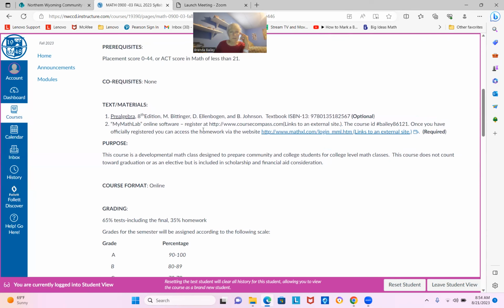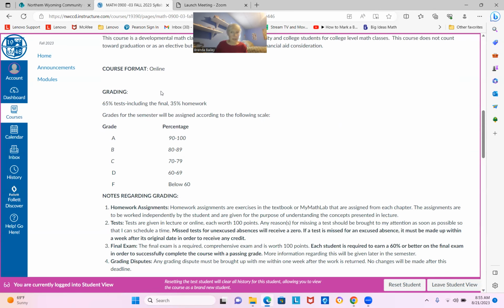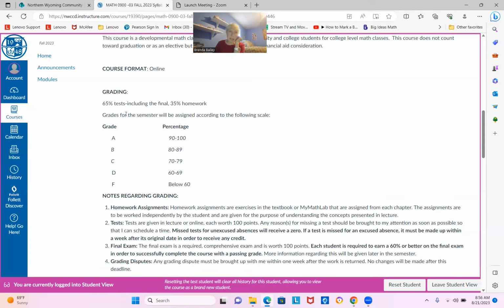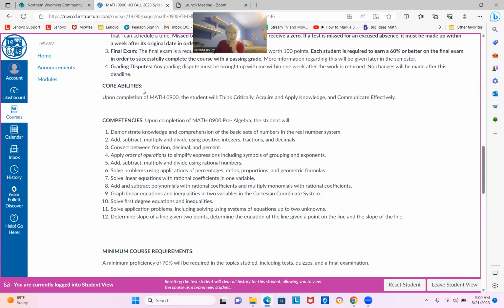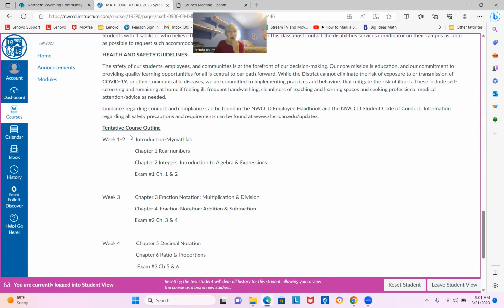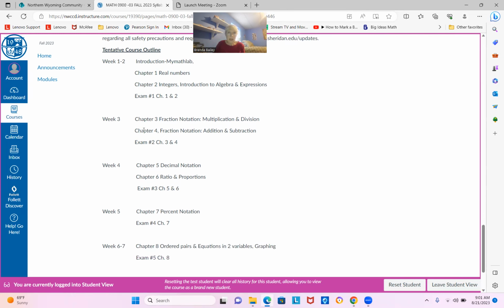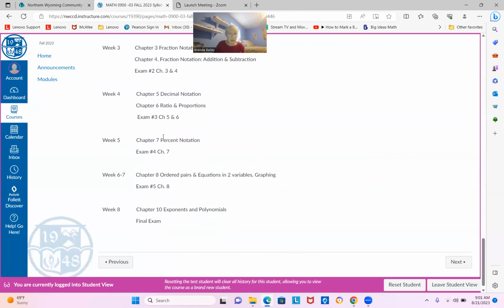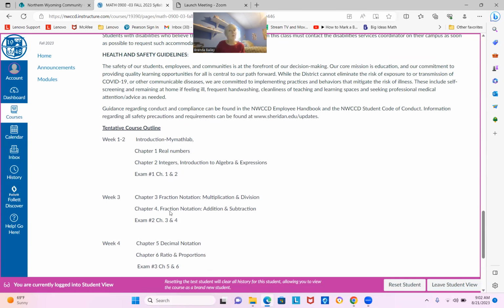Syllabus Video 2023